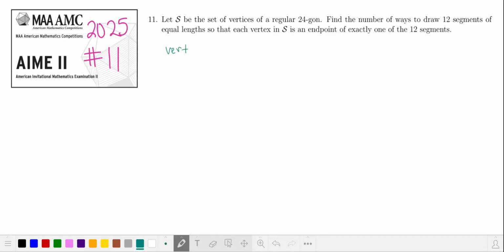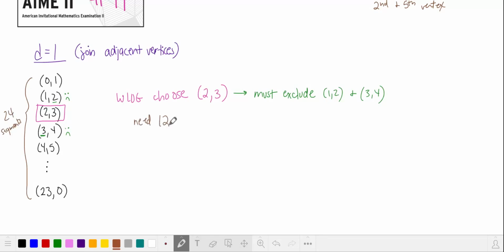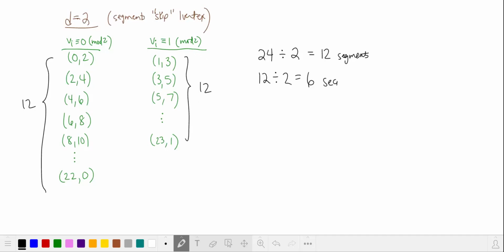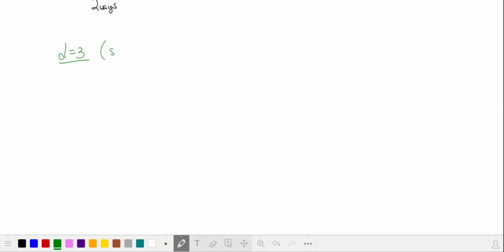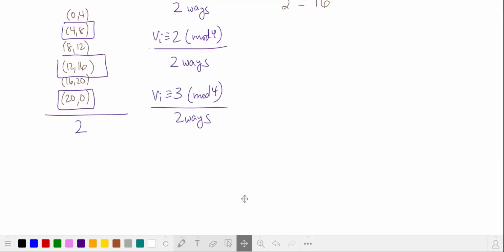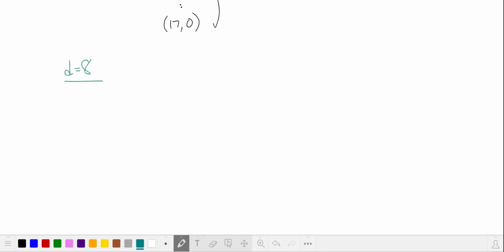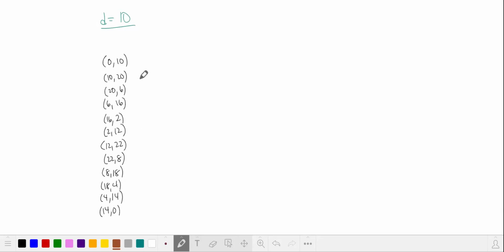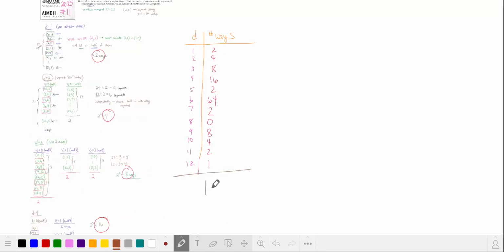2025 AIME II #11